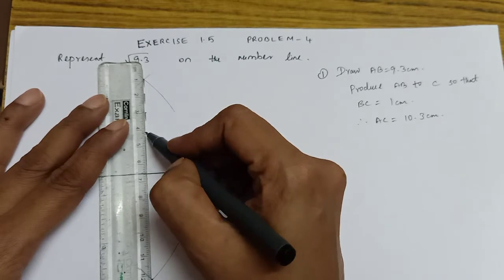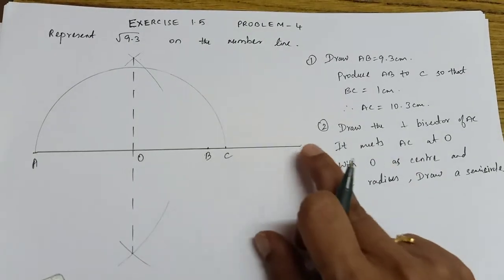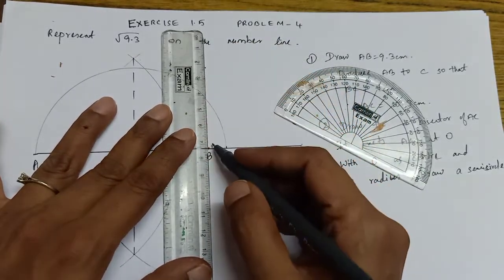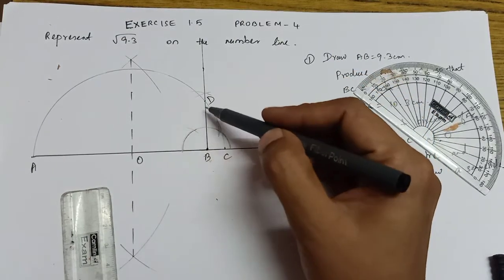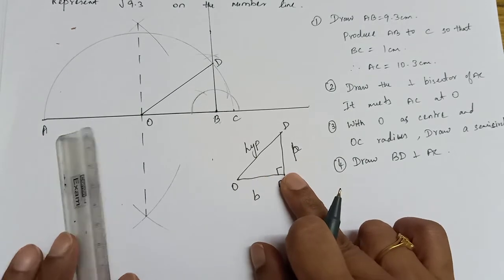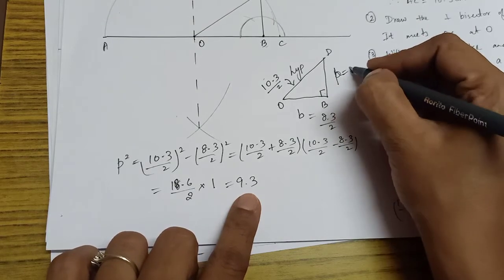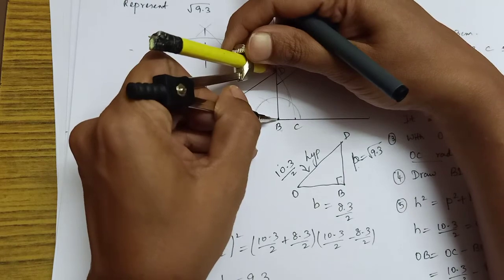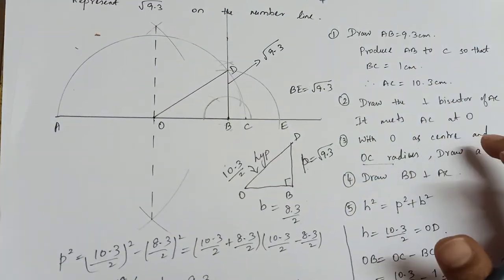exercise 1.5 problem 4 represent root 9.3 on number line class 9 maths